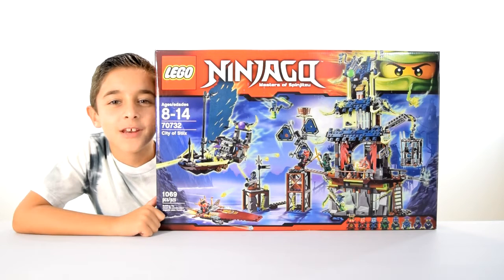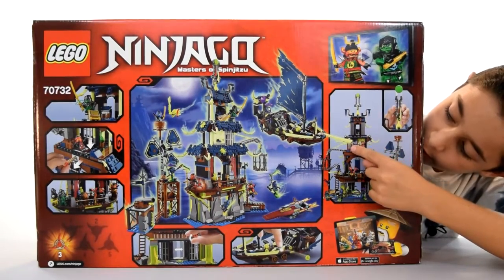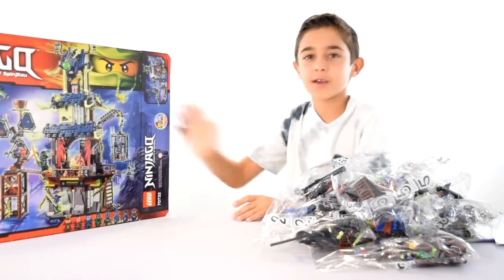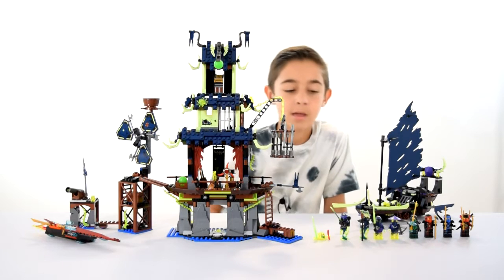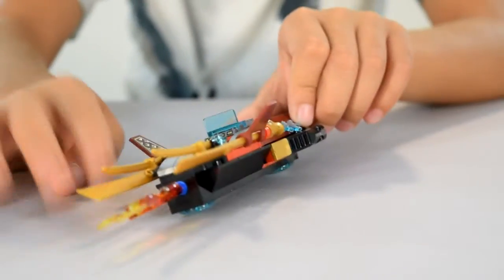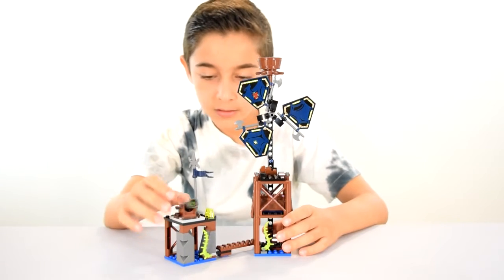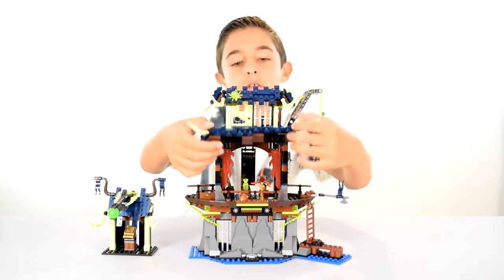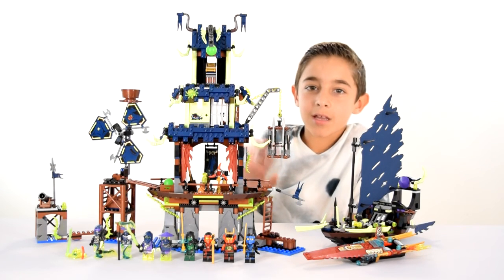Kid Review - LEGO Ninjago City of Stiix #70732 Time Lapse Build & Demo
LEGO Ninjago City of Stiix #70732 recommended for ages 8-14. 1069 pieces. This is a season 5 set.

Built by 8 year old Owen.

Time Lapse/Outro song: "Digital Stroll" by Silent Partner

Video #9